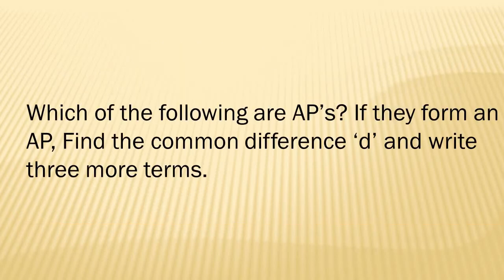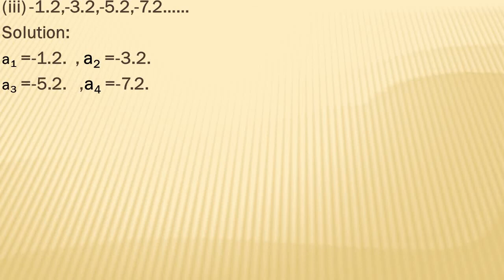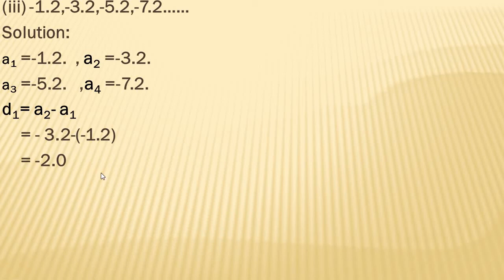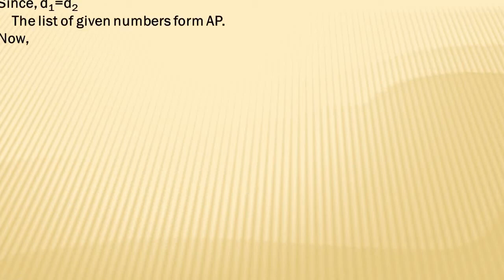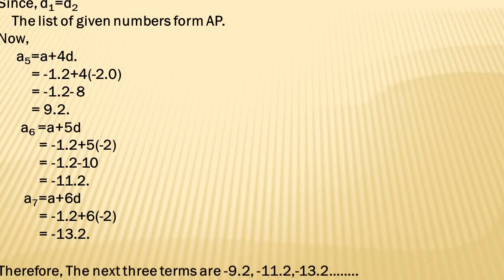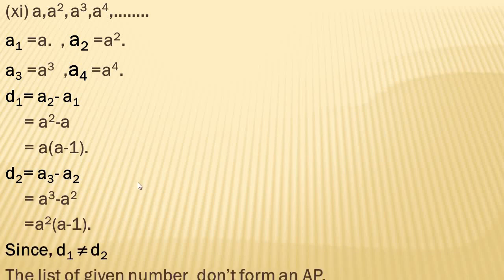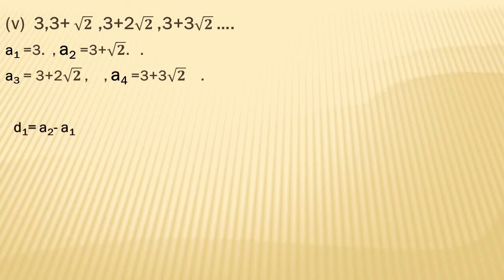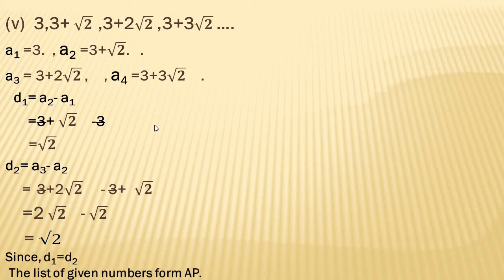chapter 1 arithmetic progression exercise 1. 1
chapter 1 arithmetic progression exercise 1.1 math teacher ncert class 10 10th maths arithmetic progression exercise 1.1 in English sslc 10th mathematics full maths class 10 ncert math teacher arithmetic progression This channel is about teaching students and helping them to score good marks in exams. Our main objective is to make the students understand all the topics clearly and clarify all the doubts. Our main focus is on 10th math board exams, mathematical concepts, statistics and programming languages. We will provide students with all th resources from alll the chapters and all possible questions. Link to arithmetic progression exercise 1.1.
10th maths arithmetic progression exercise 1.1. 10th ncert maths arithmetic progression. I hope you all will enjoy learning!!